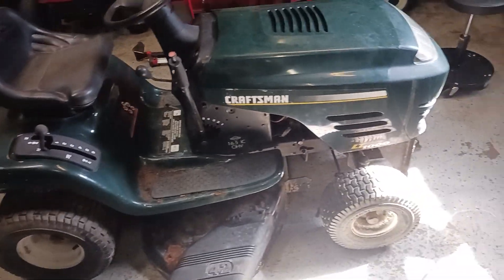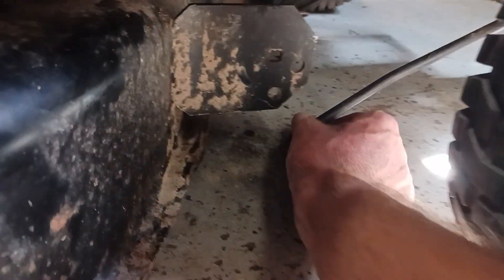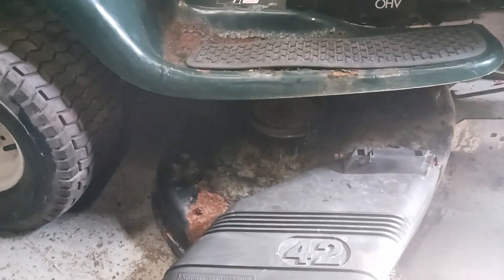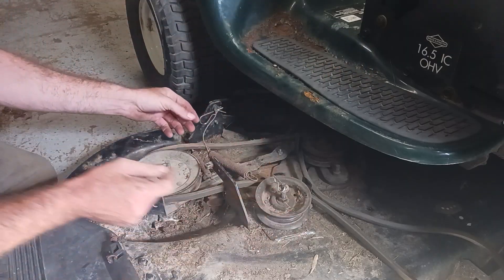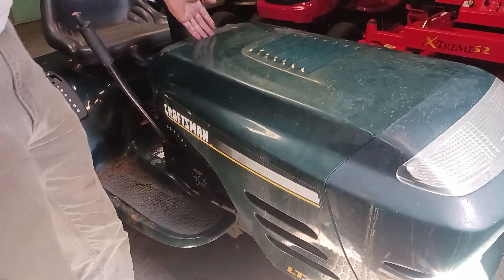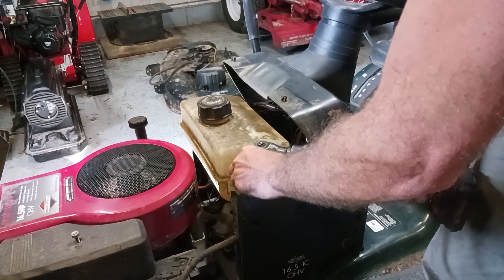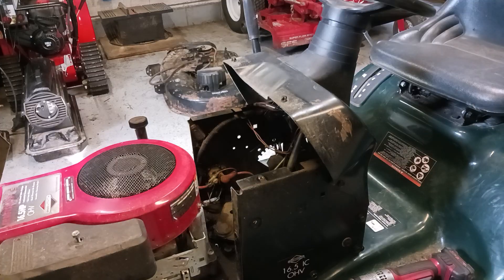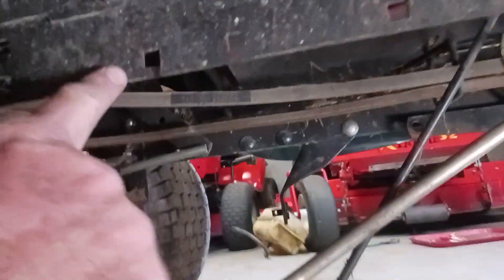how to change the mower deck engaging cable on a Craftsman LT1000 riding lawn mower year 02. 42 deck